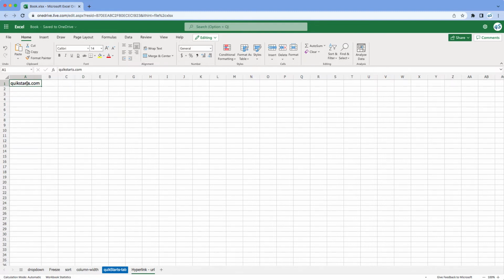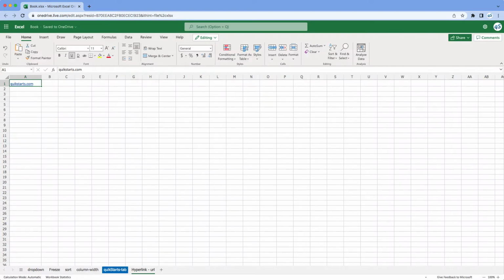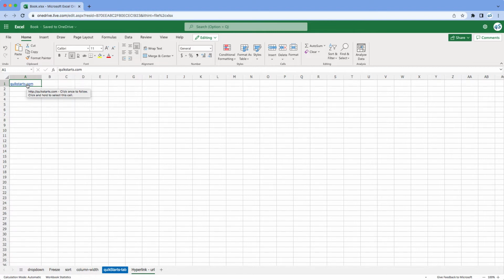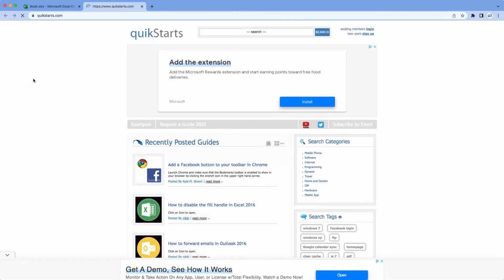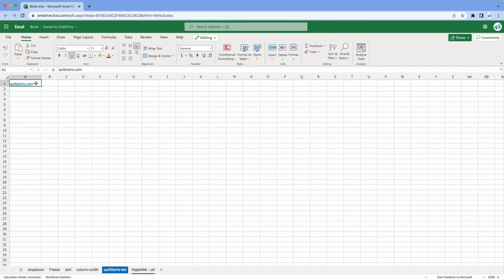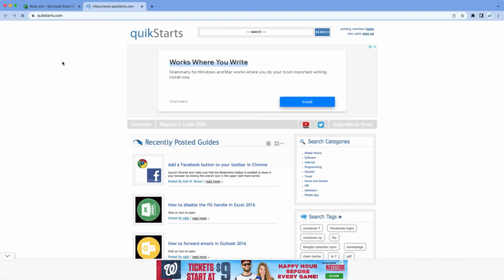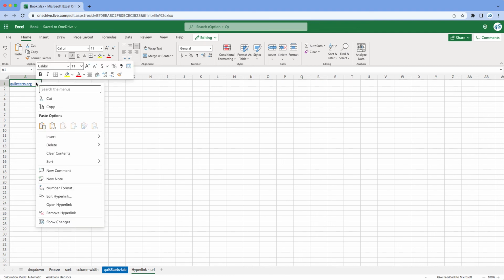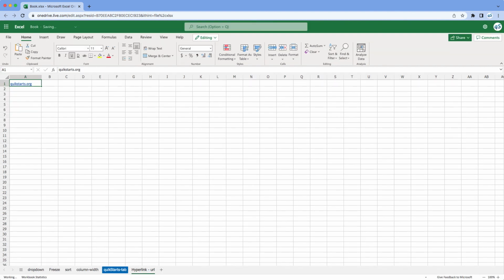How to add a url in Excel 365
How to add a url to a cell in Excel 365